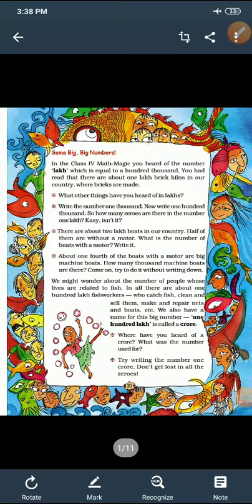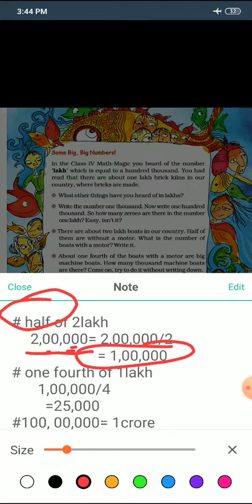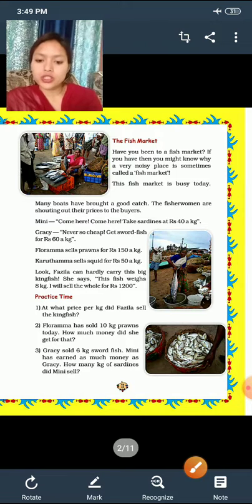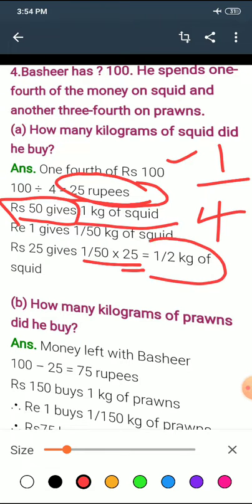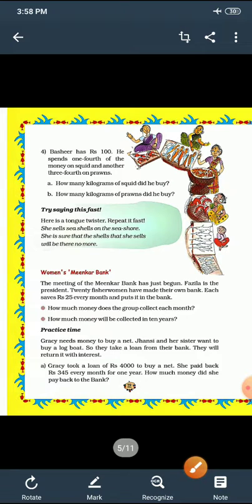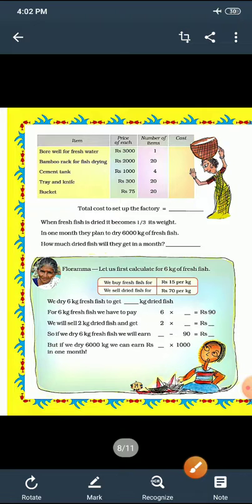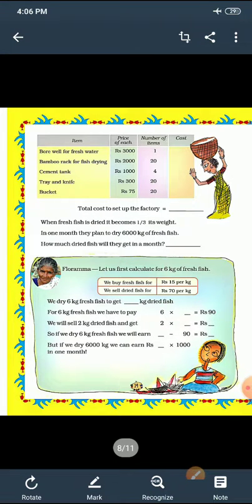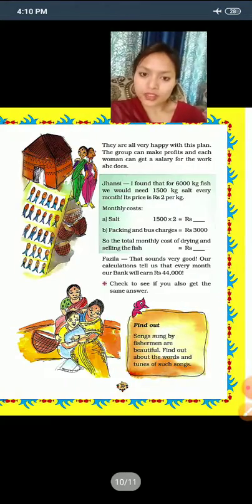Class 5 | Maths Chapter 1 : The Fish tale Part 2 | 20 April 2020